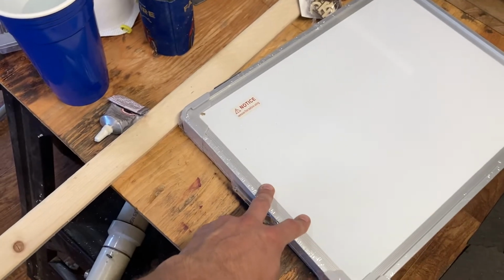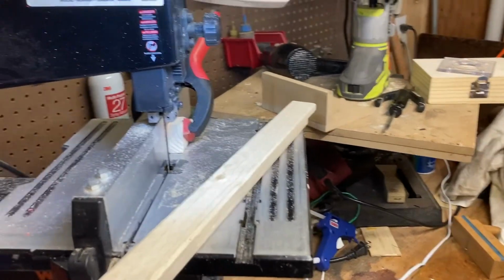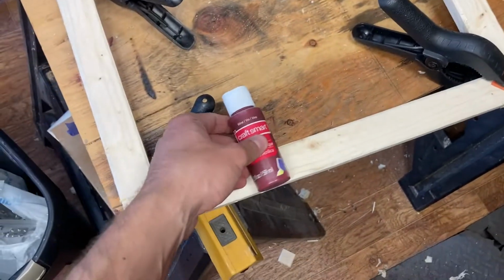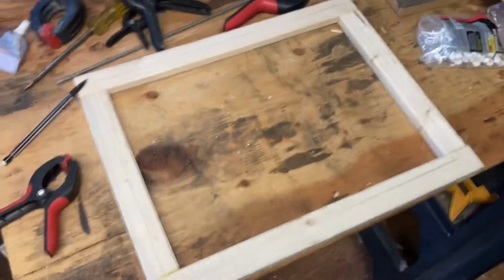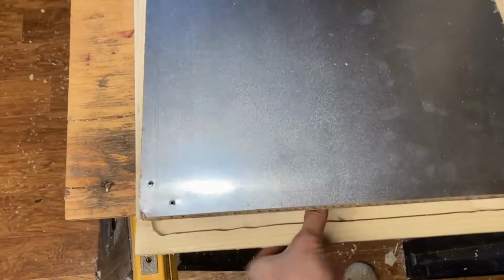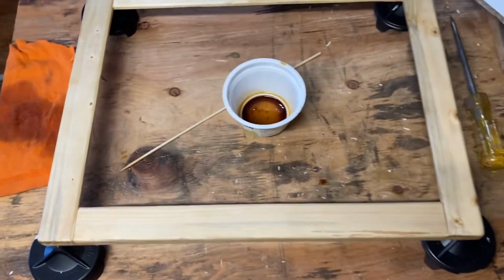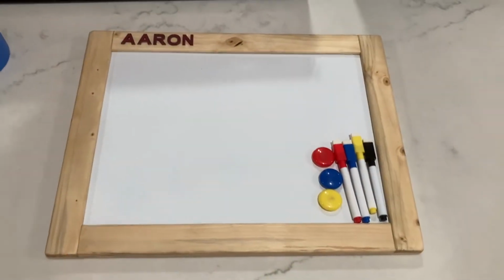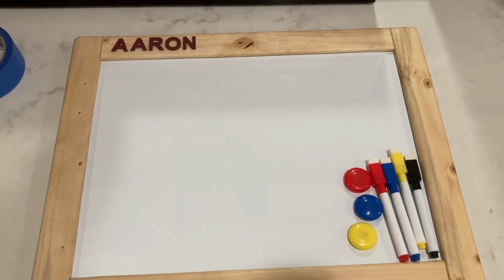Personalized White Board Present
As usual this video got much longer than I intended. However I like to add enough detail that this can be replicated.